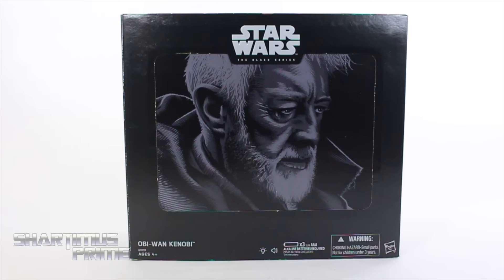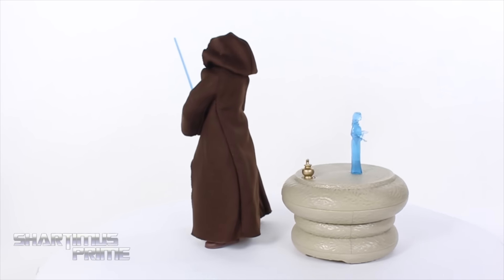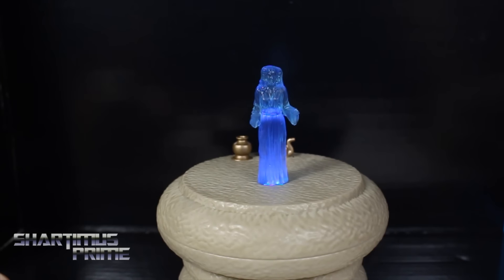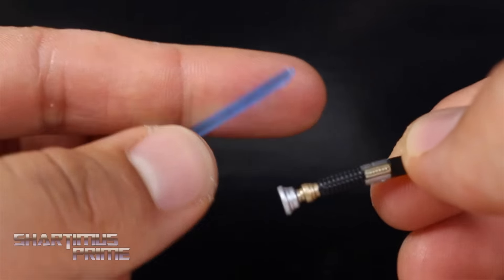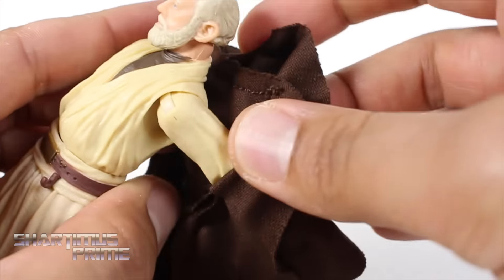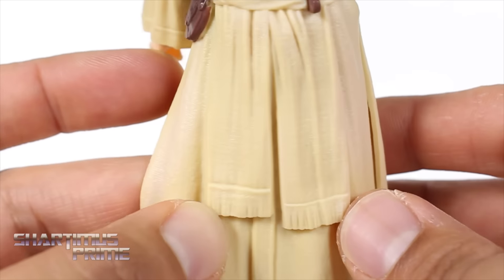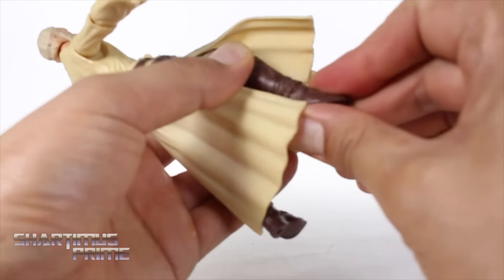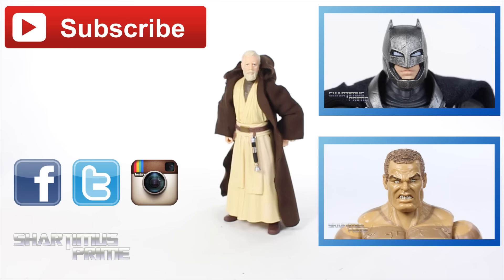Star Wars Black Series Obi Wan Kenobi SDCC 2016 Exclusive A New Hope Movie Toy Figure Review